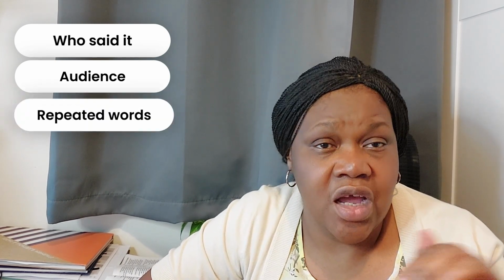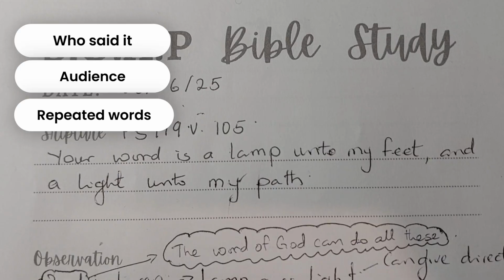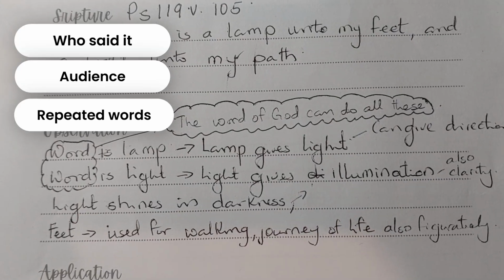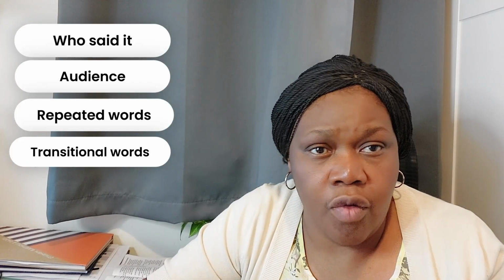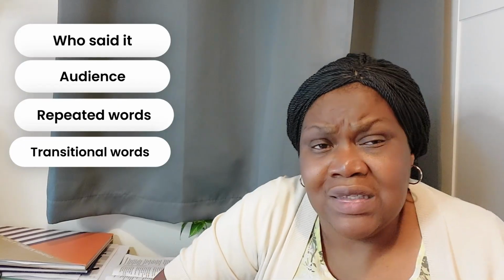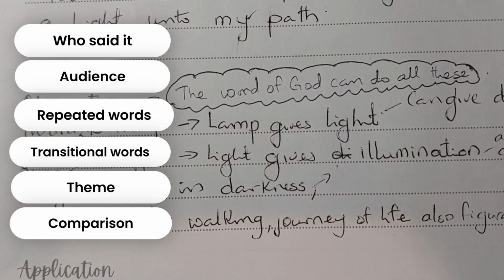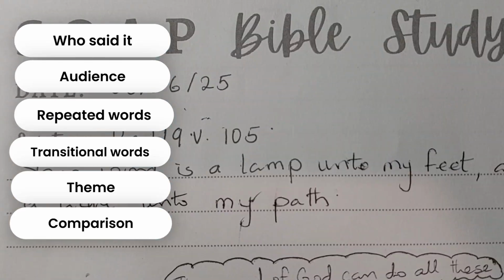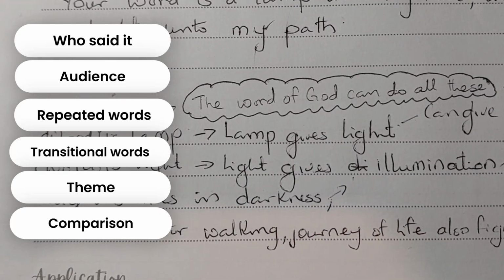How to Observe Scripture Without Misinterpreting It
In this video I explained the observation stage of the SOAP Bible study method, which requires a meticulous examination of a chosen scripture.
I focus specifically on Step 2: Observation.
👉Download a list of verses you can use for S.O.A.P 👉Get a copy of My S.O.A.P Journal on Amazon

The Observation stage of the SOAP Bible Study method is where true understanding begins. In this video, I walk you through how to carefully examine a chosen Bible verse by asking the right questions and paying close attention to the details within the text.

You’ll learn how to identify the original speaker, the intended audience, and the historical and cultural context surrounding the passage. We’ll also explore why repeated words, transition phrases like “therefore” or “but,” and comparison language are critical clues that reveal the author’s emphasis and logical flow.

This step is essential for moving beyond surface-level reading and building a solid interpretive foundation for deeper application and prayer. If you want your Bible study to be more meaningful, accurate, and transformative, mastering observation is key.

📖 This video is perfect for:
Beginners learning the SOAP Bible Study Method
Christians seeking deeper scripture understanding
Anyone struggling to move beyond devotional reading
👉 Watch now and strengthen the foundation of your personal Bible study.